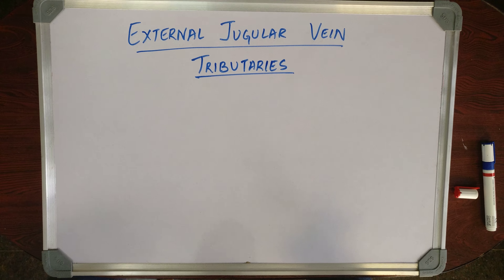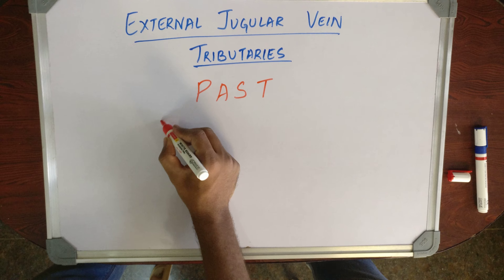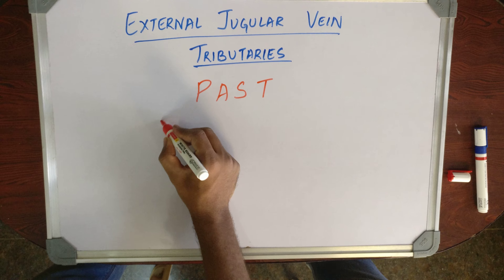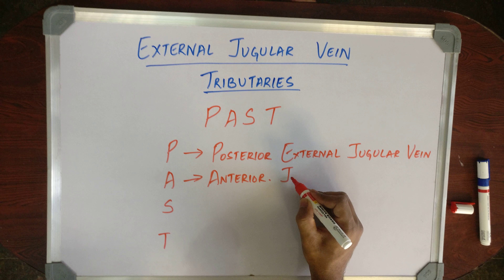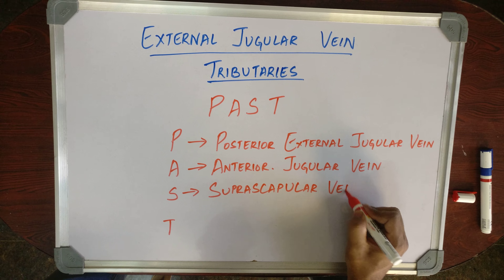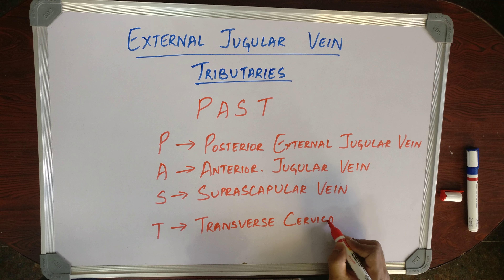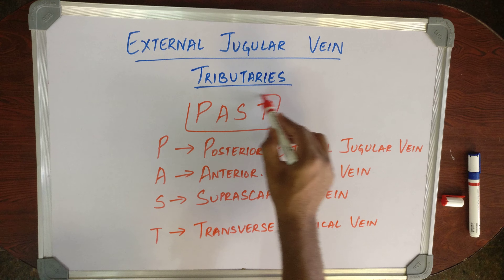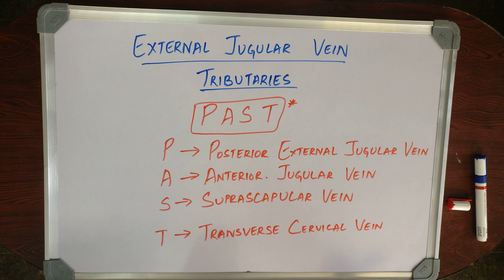MEDICAL MNEMONIC POCKET-EXTERNAL JUGULAR VEIN TRIBUTARIES